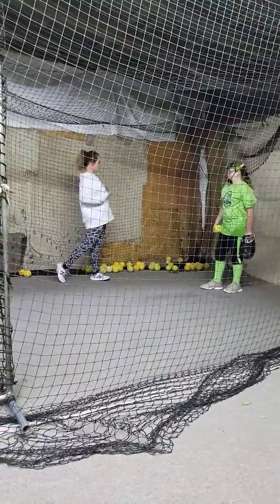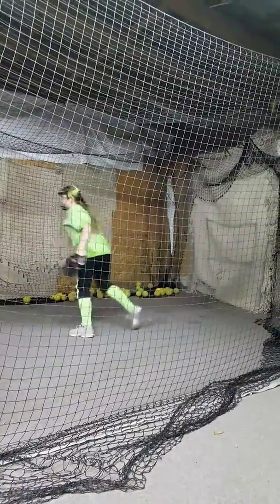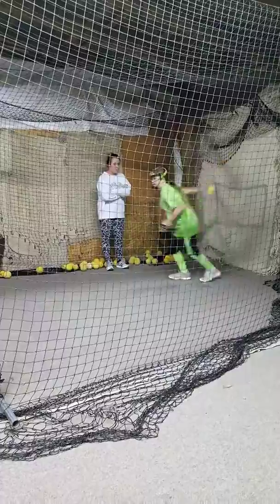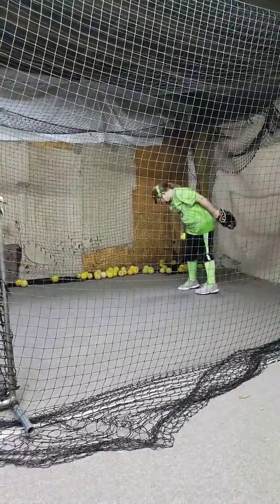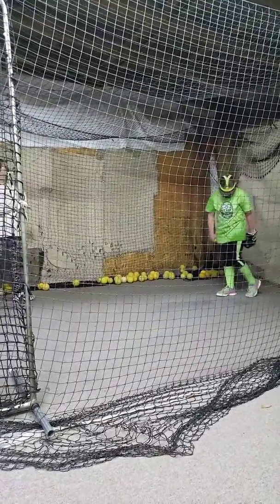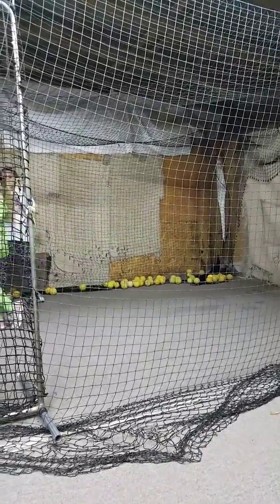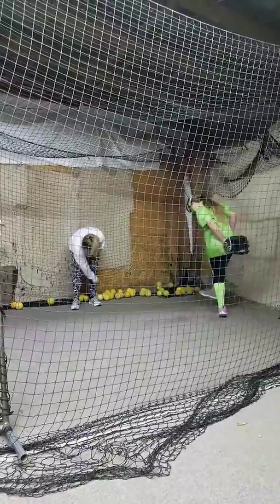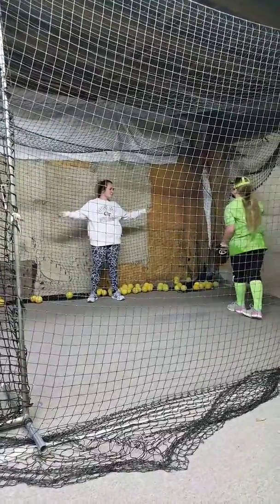Jaime lesson 11.10.17